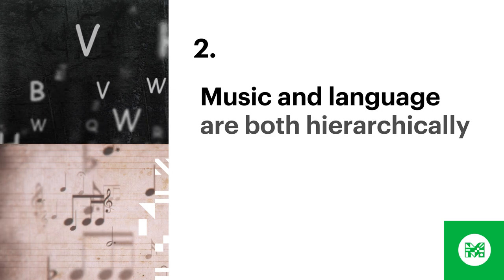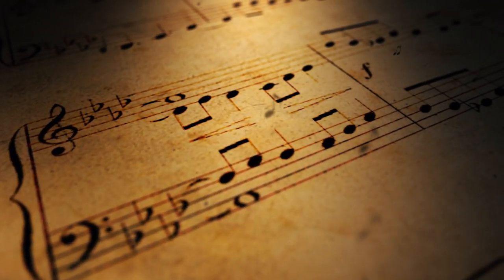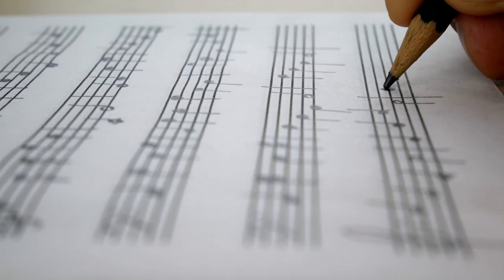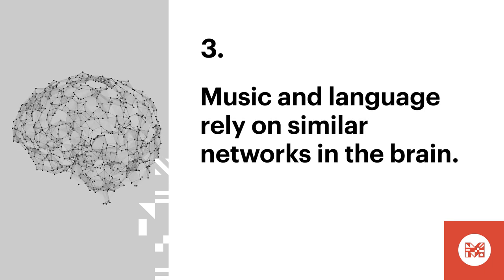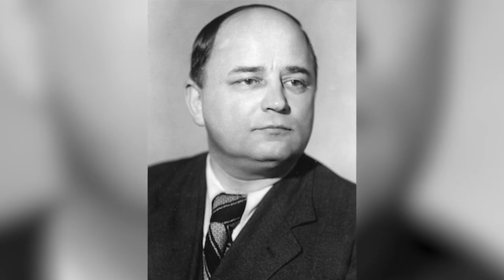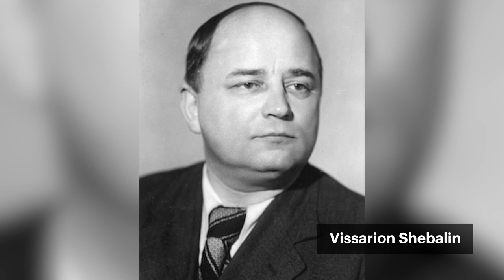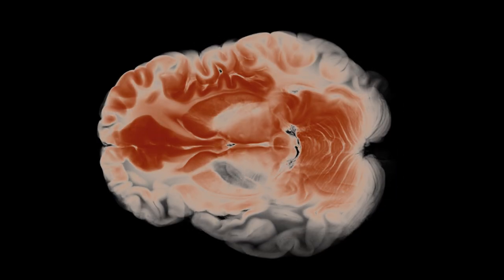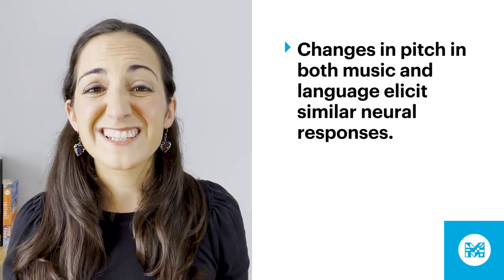How does music help you learn a second language? | Science Behind Language Learning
Do musicians have an “ear” for language learning? Can you learn a second language by listening to music? Why do some languages seem to sound so “musical”? In our latest video, Kaitlyn Tagarelli (Linguist, PhD) examines the connection between music and language, including how music helps language learning.

If you want to learn more about the scientific research consulted for this video, and how Mango guides learners, take a look at our blog post on this topic

Here’s some more content to help you make the most of your language learning adventure:

Wondering what languages were used in today’s video/episode?
English | Recording language
Dari |  سَلام (salaam) and خُداحافِظ (khuda haafez) mean “Hello” and “Goodbye” in Dari , one of two of Afghanistan’s official languages. Fun fact: Dari is in the same language family as English, German, and Spanish (the Indo-European family)!
Italian | Buongiorno and Arrivederci mean “Hello” and “Goodbye” in Italian, an Indo-European language spoken in Italy. Fun fact: There are over 30 different regional varieties spoken across Italy!

Interested in learning Dari, Italian, or one of the other 70+ languages that the Mango app offers?

Want to know more about the scientific research underlying this episode? Here’s some of the research we consulted and/or mentioned, and suggestions for further reading:

Chobert, J., & Besson, M. (2013). Musical expertise and second language learning. Brain Sciences, 3(2), 923–940.
Zeromskaite, I. (2014). The potential role of music in second language learning: A review article. Journal of European Psychology Students, 5(3), 78–88.
For learning more about the relationship between music and language in the brain:
Patel, A.D. (2008). Music, language, and the brain. New York: Oxford University Press.
For information on learning language through music:
Schön, D., Boyer, M., Moreno, S., Besson, M., Peretz, I., & Kolinsky, R. (2008). Songs as an aid for language acquisition. Cognition, 106(2), 975–983.
To learn more about music and sign language, check out How sign language innovators are bringing music to the deaf (Vox)

Kaitlyn Tagarelli (Ph.D., Georgetown University) is a linguist and the Head of Research at Mango Languages. She holds a Ph.D. in Linguistics from Georgetown University, specializing in how the mind and brain learn languages. Aside from geeking out about all things neuroscience and linguistics, she loves hanging out with her family at their Connecticut home, trying to convince them to speak French with her.

George Smith (Ph.D., University of Hawai‛i at Mānoa) is a Linguistics Content Writer at Mango Languages. He holds a Ph.D. in Second Language Studies from the University of Hawai‛i at Mānoa, and conducts research on second language listening, speaking, and vocabulary learning. He is a lifelong teacher and learner who enjoys gabbing about language with his family and friends.